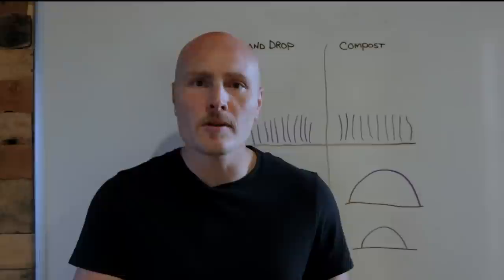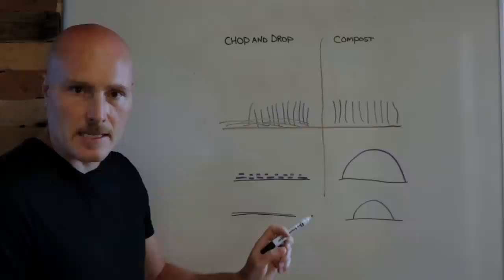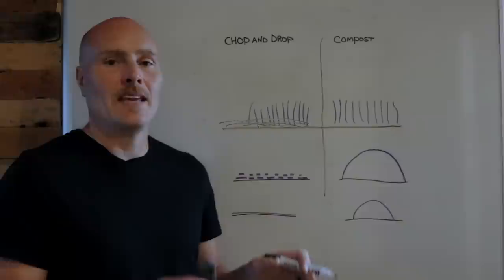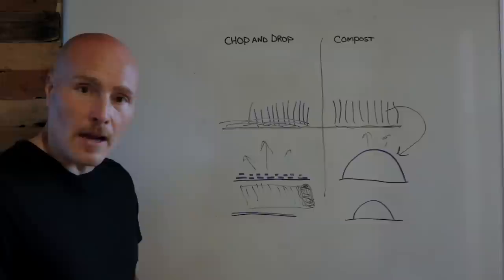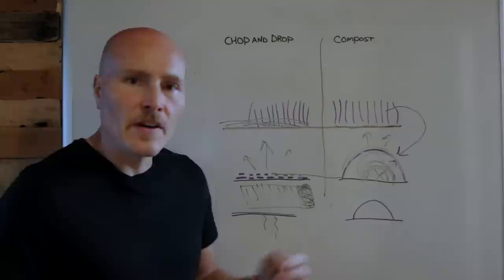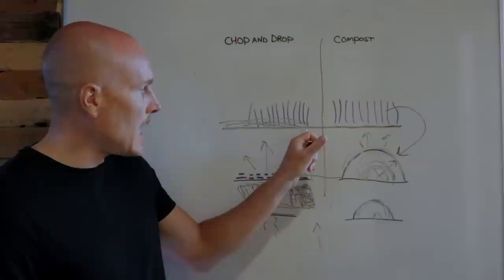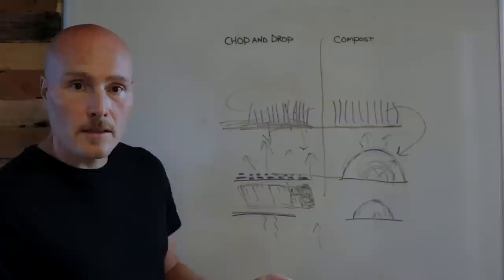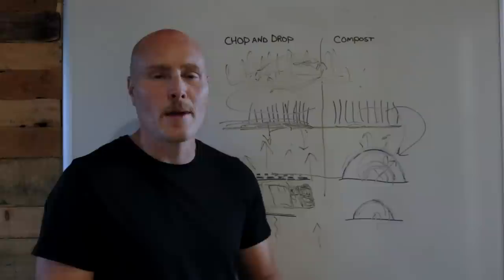Why CHOP and DROP with cover crops is a WASTE OF TIME!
Chop and drop is a popular method for "composting" cover crops and green manures on the surface of a bed.  It's easy, but is there actually a big benefit to the soil in doing it?  I'm not so sure, and here's why...